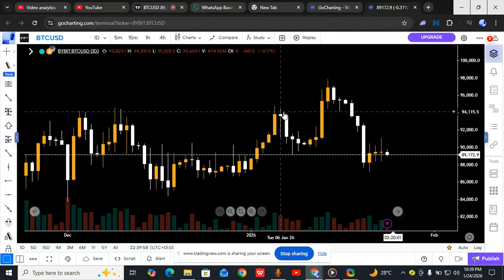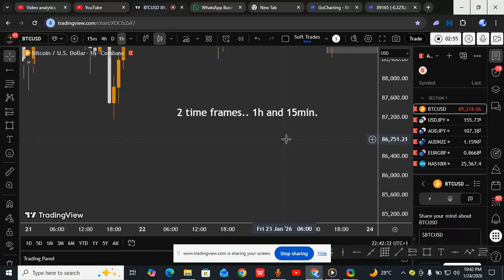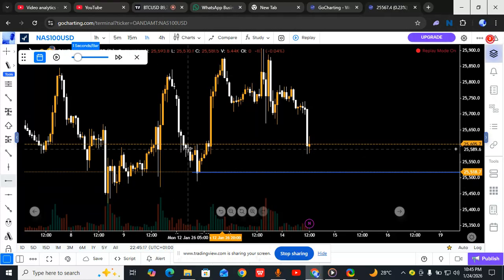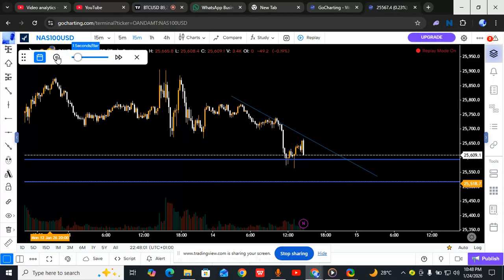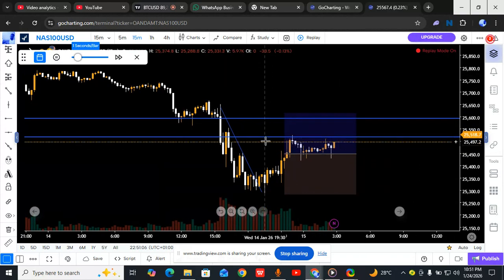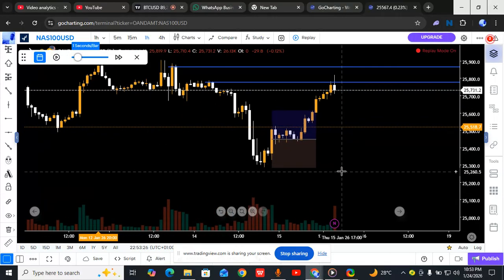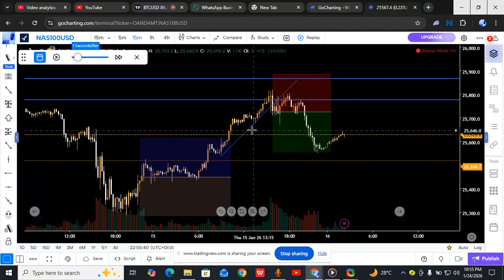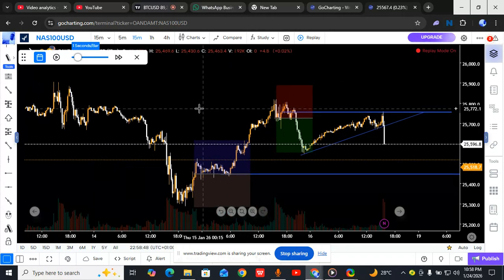My 1:1 RR Strategy To Over Come Draw Down in Trading #1:1RR